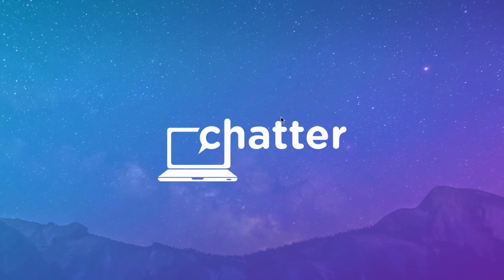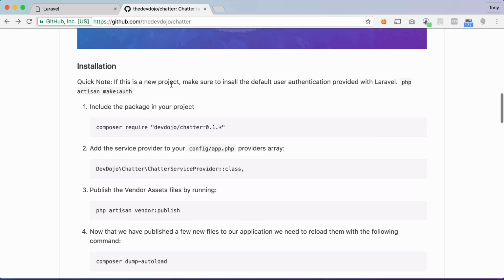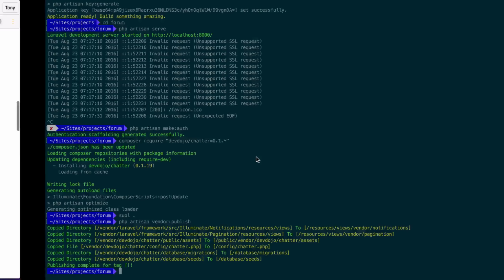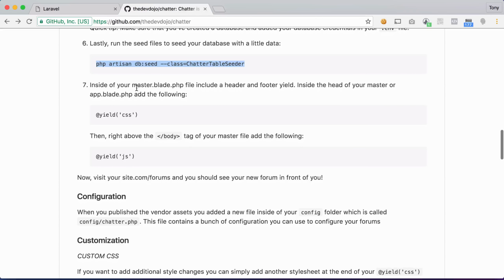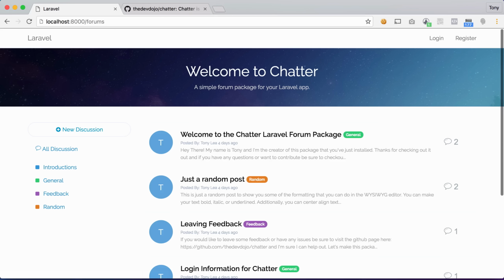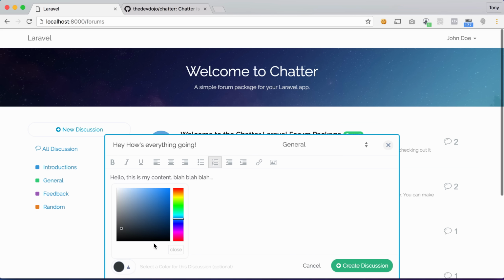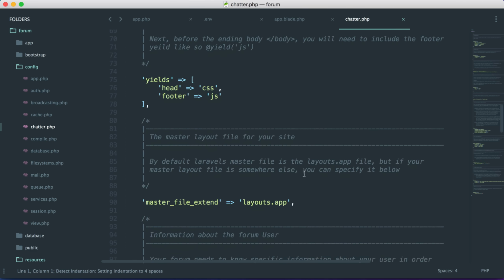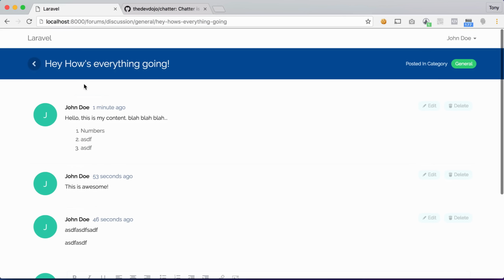Laravel Forum Package - Chatter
In this video I will show you how easy it is to create your own Laravel Forum using the Chatter Package.